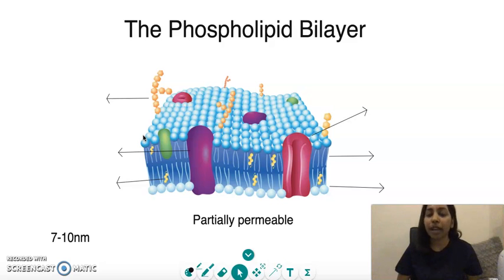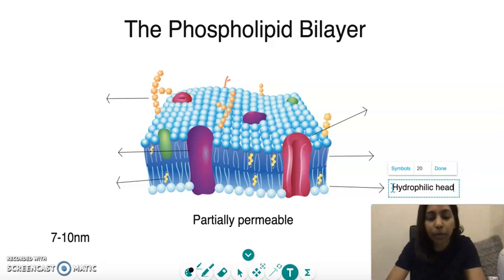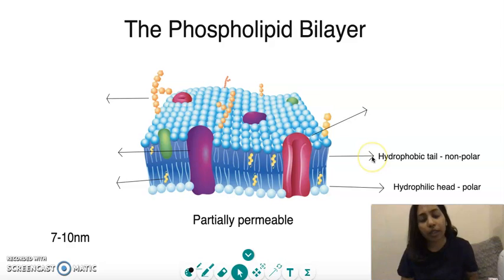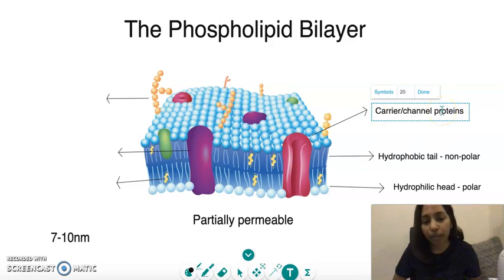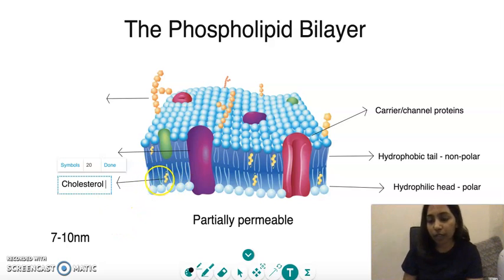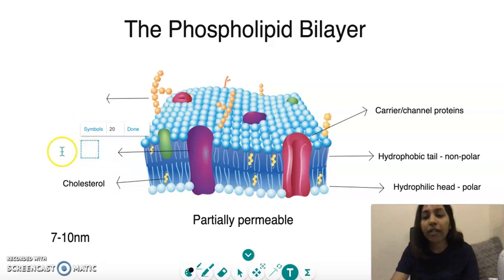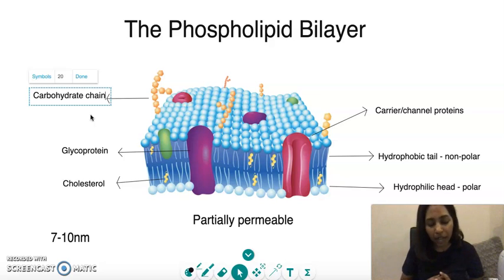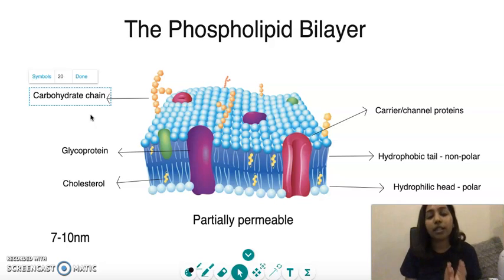Science Tutor Sanoja: The Phospholipid Bilayer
Sanoja is a Private Science Tutor who teaches science from Primary to A-Level. Here's a short lesson in the phospholipid bilayer.
Interested in working with Sanoja?